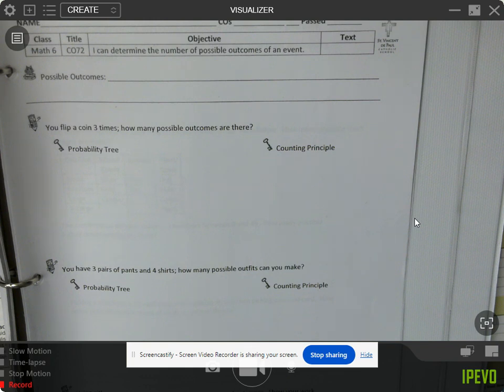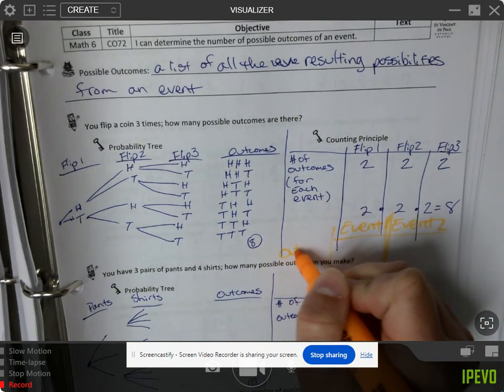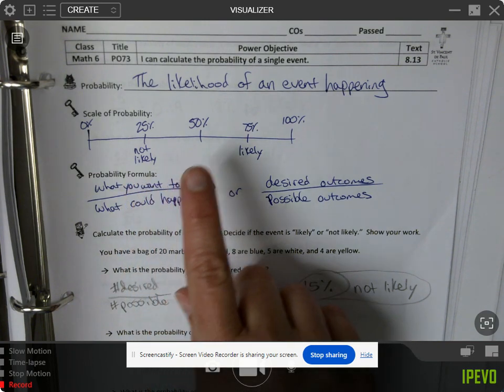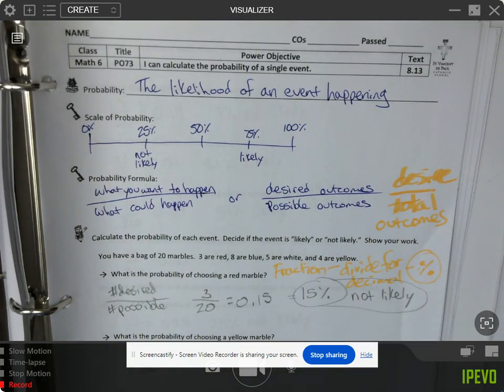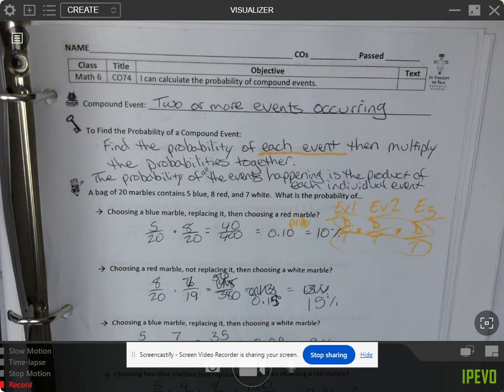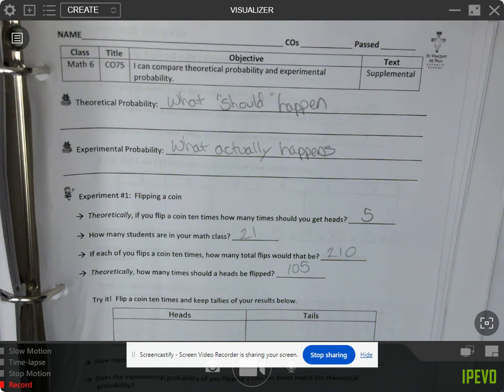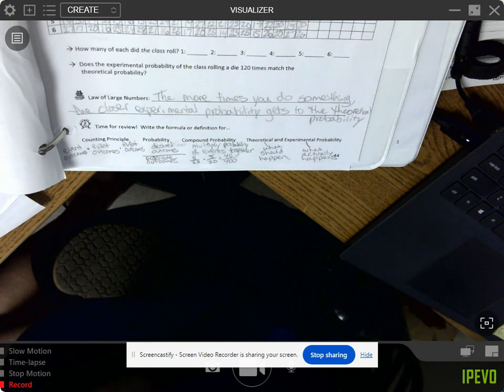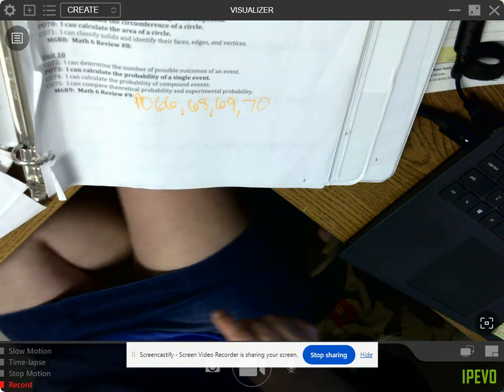5/24 Math 6 Unit 10 Review